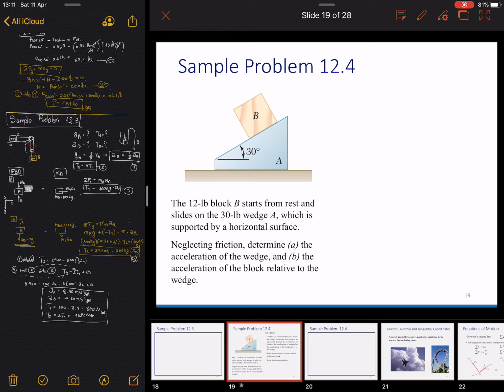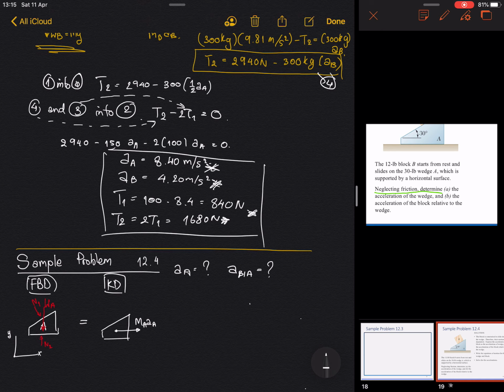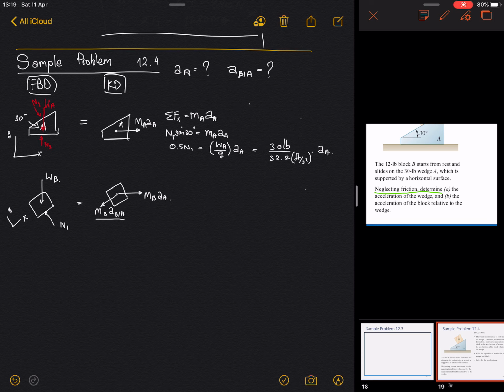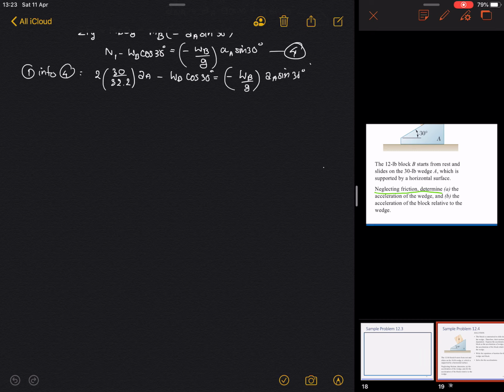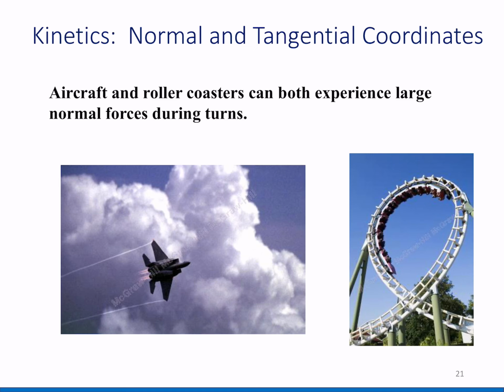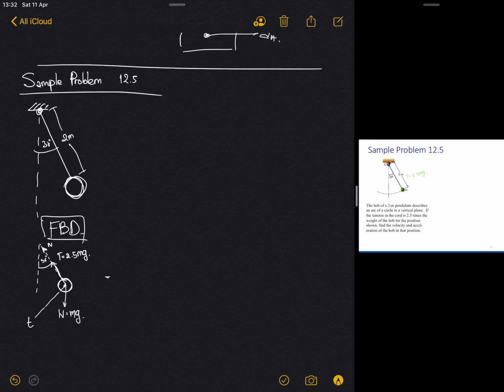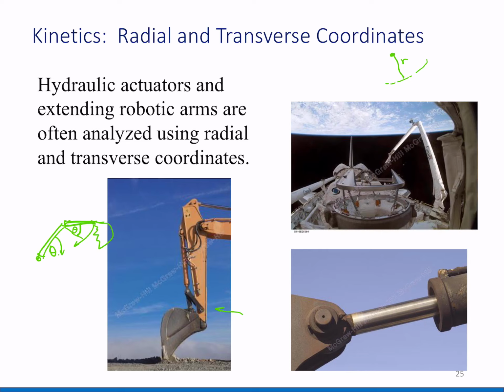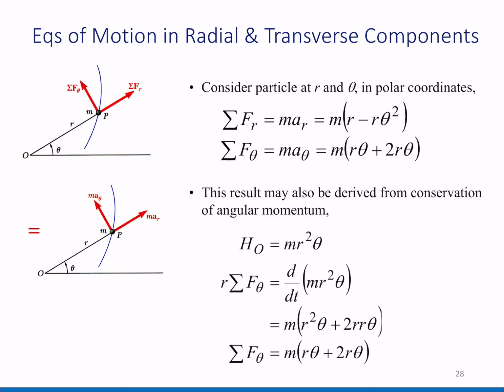DGE-111 Mechanics l Lecture 9 Kinetics (Part 2/2)